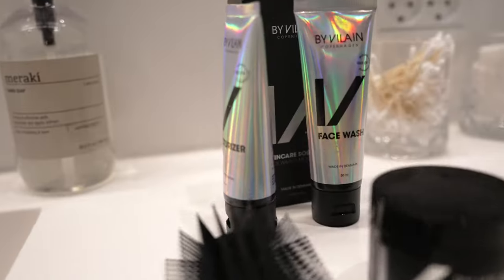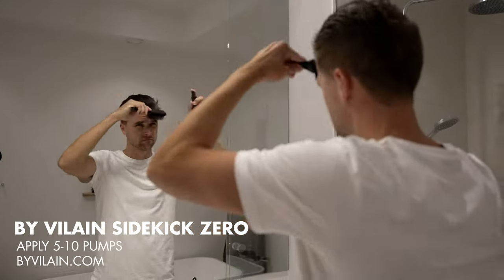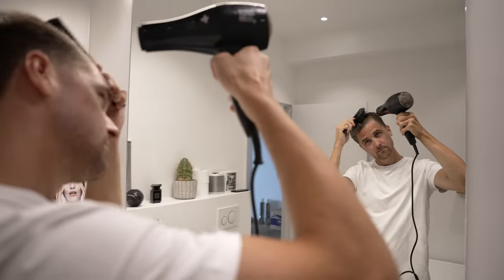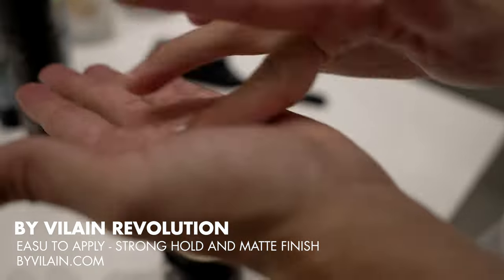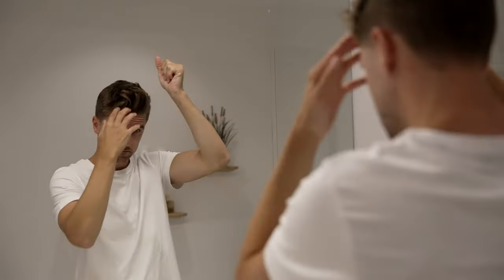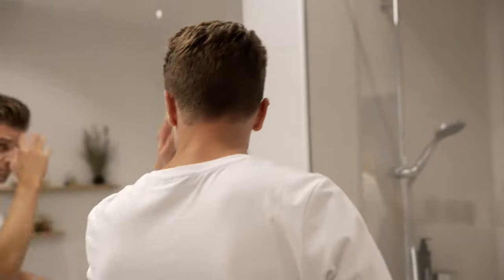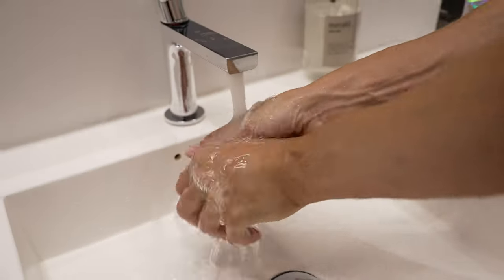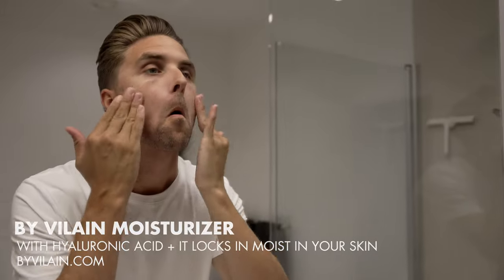Five Fall Outfits from ZARA + Hair Style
We have prepared 5 Fall outfits from ZARA. This video is fashion orientated, so we really hope you will receive it well, anyway leave your feedback in the comment section.
We also have a hairstyling tutorial in the video, with a medium long hair. Hairstyle is a taper faded quiff styled with By Vilain Sidekick and Revolution wax.

Nr. 1
STRIPED KNIT T_SHIRT
NAVY BLUE - REF. 2142/300
SHORTS: UNKNOWN

Nr. 2
LYOCELL POLO SHIRT
REF. 4090/307
LINEN BLEND SUIT TROUSERS
REF: 706/473

Nr. 3
TROPICAL PRINT TSHIRT
BROWN - REF 5683/380
REF: 706/473

Nr. 4
STRIPED SHIRT
ECRU - REF 5613/77
TEXTURED BERMUDA SHORTS
WHITE - REF 6917/439

Nr. 5
T-SHIRT WITH IRREGULAR HEM
ECRU - REF 5372/305
TEXTURED BERMUDA SHORTS
WHITE - REF 6917/439

SUNGLASSES FROM BY VILAIN
MODEL 1 - SPEED
MODEL 2 - FADE

ES_Sway - Paisley Pink
ES_Sashimi - Ava Low
ES_You Kay G - Felix Johansson Carne
ES_Memo - Dylan Sitts
ES_Zombies From Outer Space
ES_Say - Heyson

Best regards,
Emil & Rasmus

Please let us know what other videos you'd like us to create.

♥ Slikhaar TV is a community for men (mostly) and we’re all about men’s hair. We’ve delivered hairstyle inspiration for more than a decade: Tutorials, how-to videos, celebrity hairstyles, and professional tips to optimize your hair and overall style. Founded by twin brothers Emil & Rasmus.